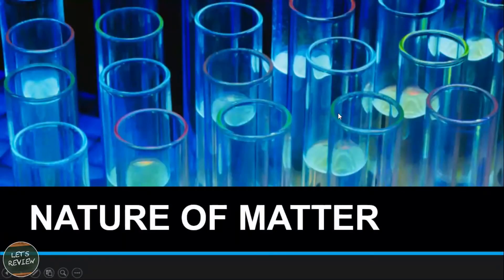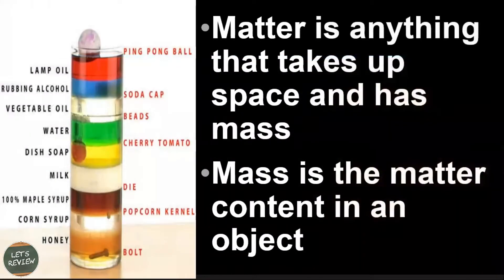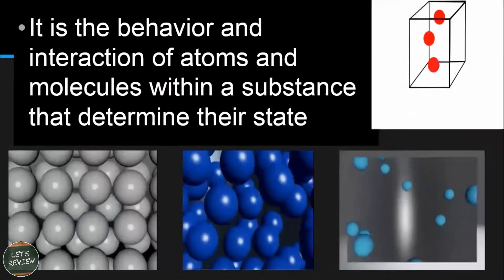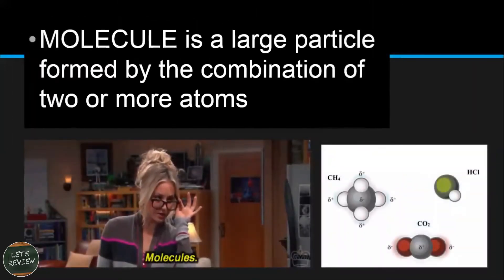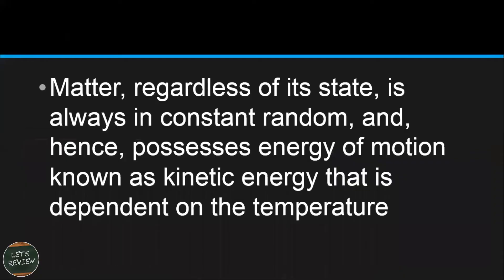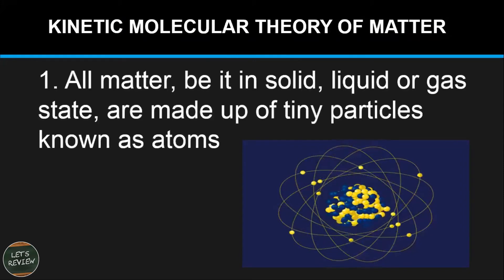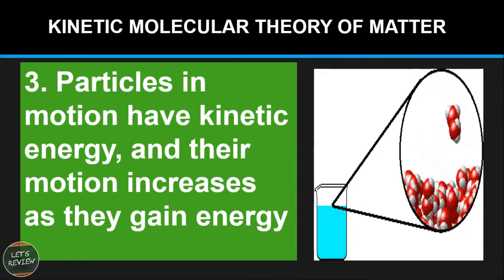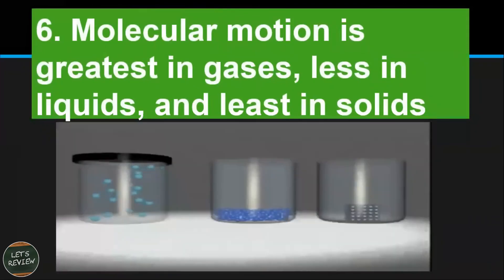Lesson 1.20 - Kinetic Molecular Theory of Matter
The kinetic theory of matter helps us to explain why matter exists in different phases (i.e. solid, liquid and gas), and how matter can change from one phase to the next. Let's watch the video to find out more!